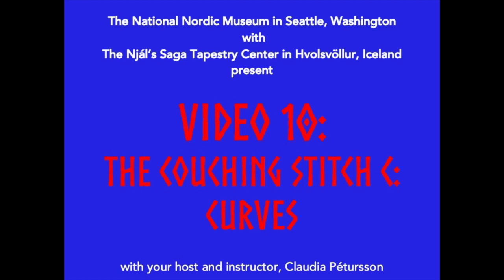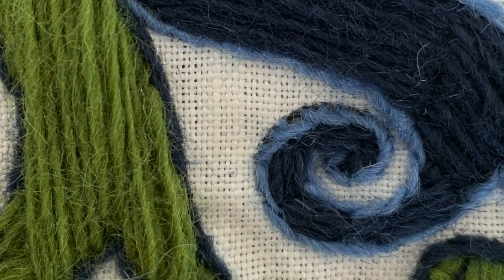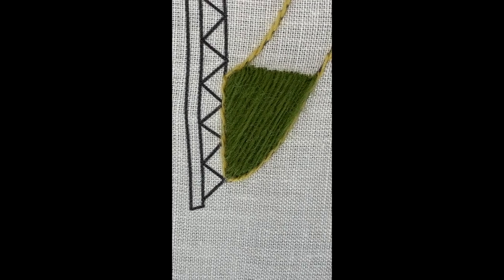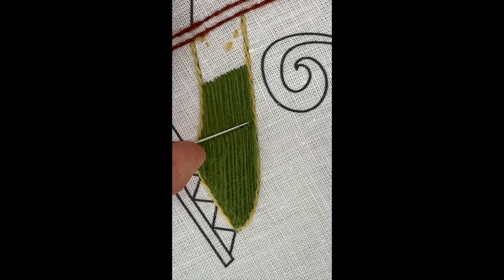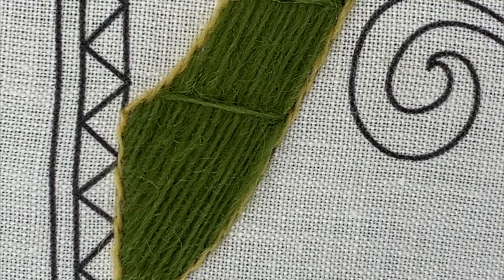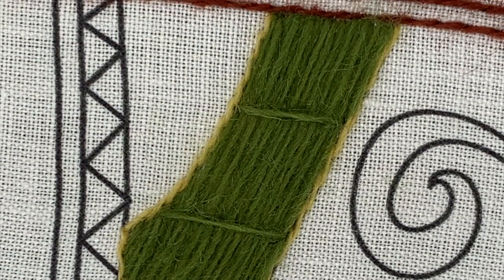Icelandic Saga Embroidery Series w/Claudia Pétursson--Part 10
In this 12-part series, handcraft expert Claudia Pétursson takes us through the Iceland's sagas and embroidery history.

In this episode, Claudia shares with us further details on how to use a couch stitch with curves.

A limited amount of embroidery kits are available on our Museum Store